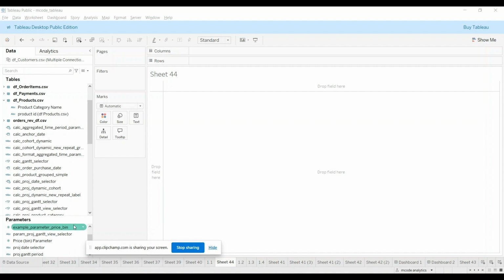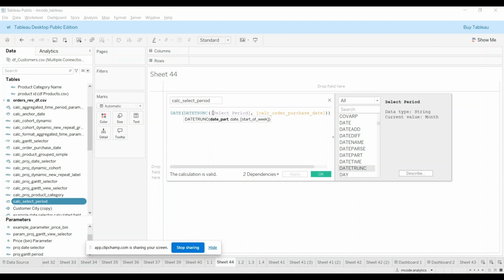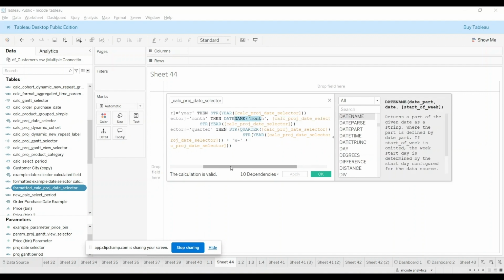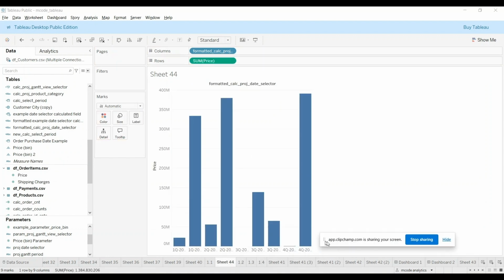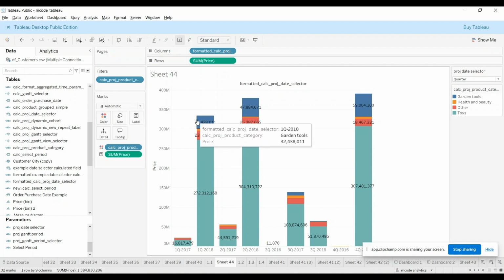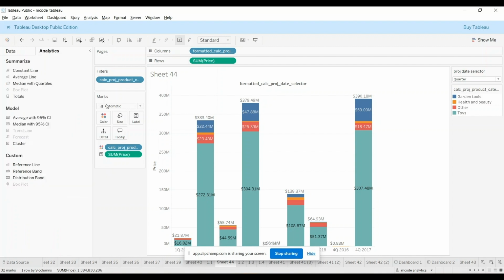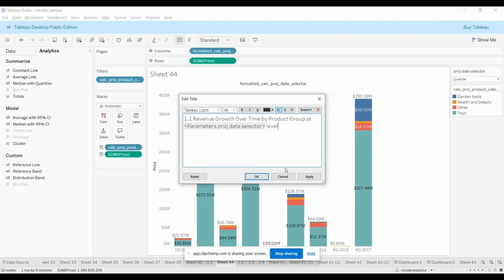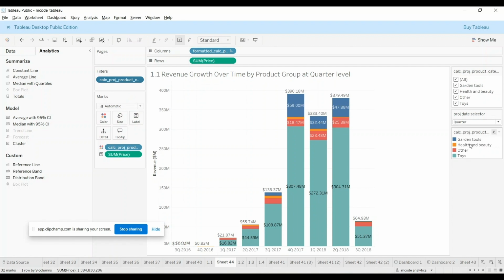eCommerce Data Analytics Project with Tableau Visualization | Part 2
What You’ll Learn in This Video:
✅ How to dynamically visualize revenue growth over time in Tableau
✅ Creating and formatting date parameters (week/month/quarter/year)
✅ Building calculated fields for custom time granularity
✅ Applying product group filters and color encoding
✅ Enhancing dashboards with tooltips, labels, and axis formatting

By the end of this video, you’ll be able to build a dynamic revenue dashboard in Tableau that adjusts by time unit and product group.

[Timestamps]
0:00 Visual 1.1: Revenue Growth Over Time
0:45 Creating Parameters for Time Granularity
2:50 Writing Calculated Fields with DATE_TRUNC
6:00 Building Dynamic Date Labels and Formatting
7:45 Creating Revenue Bar Chart by Product Category
10:30 Enhancing Visuals with Tooltips and Reference Lines
14:00 Final Formatting: Axis, Labels, Sorting